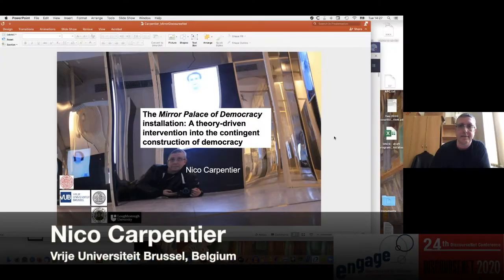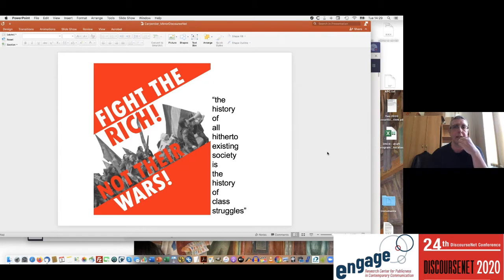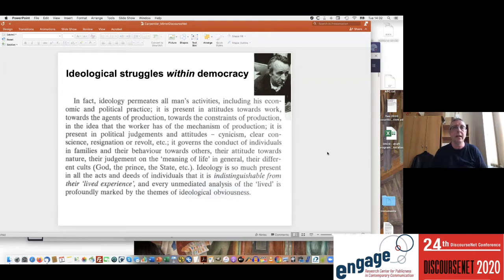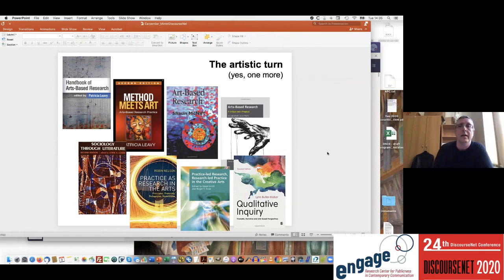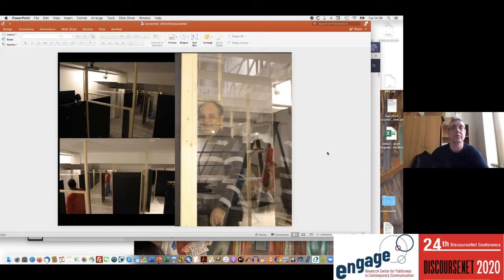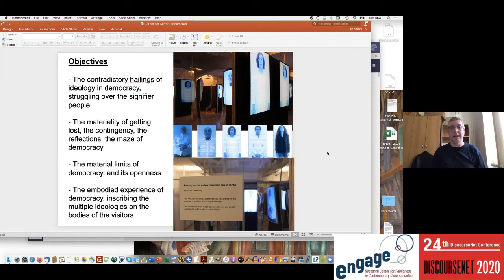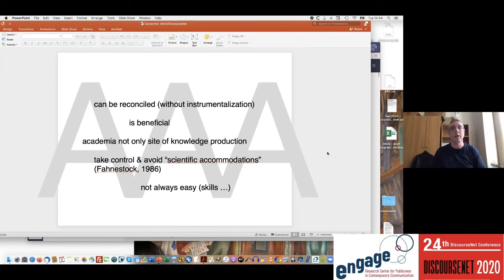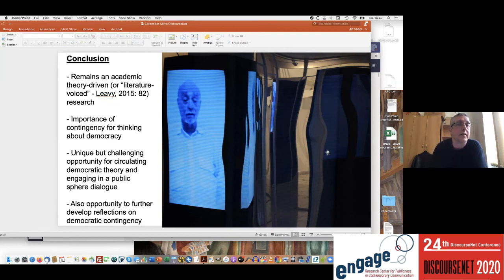DN24 Conference - Nico Carpentier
Nico Carpentier, PhD researcher from DESIRE (Centre for the study of Democracy, Signification and Resistance, VUB) talks about The Mirror Palace of Democracy installation: A theory-driven intervention into the contingent construction of democracy (Panel - 6B - Media, Propaganda and Democracy - I).

Here is the abstract of the presentation:

Academic-artistic work allows academics to transcend (some of) the limitations of the main tool of academic communication, the written text, and to organize more material interventions in the public sphere. This paper contains a reflection on the interventionist capacity of a discourse theory-driven art work, exhibited at one of the Respublika! exhibitions in Cyprus (in December 2017/January 2018). The 'Mirror Palace of Democracy' was a 33 m2 art installation, created by Nico Carpentier, that aimed to render democratic contingency and its contradictions visible, grounded in Laclau and Mouffe's (1985) discourse theory. The installation used the house-of-mirrors maze concept, combined with five large screens with actors each voicing a particular ideological project (solidarism, liberalism, militarism, authoritarianism and nationalism). Each voice claimed to speak on behalf of the people, through the repetition of the sentence "I am the people". They invited visitors to identify with their voices, but the palace also materially embedded (and trapped) visitors within these voices, literally writing (projecting) the ideology on their bodies. The paper presentation starts from the discourse theory-driven analysis of the contingency of democracy that was materialized in the installation, and on the role of ideology, identification and embodiment. The second part contains a reflection, methodologically enabled by auto-ethnography, about the translation process of these academic-theoretical reflections into an art installation, contextualized by the Cypriot Problem (see Carpentier 2017). This will also allow addressing how this installation was an academic-artistic intervention in the Cypriot public sphere, discussing its specificities, limitations and opportunities.